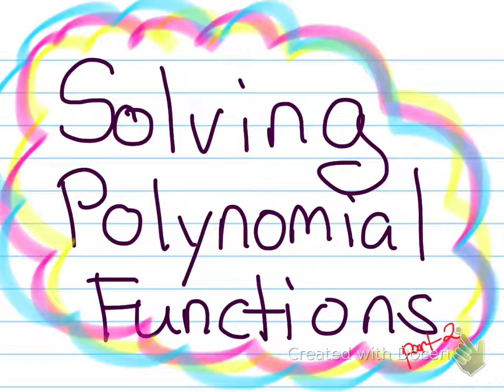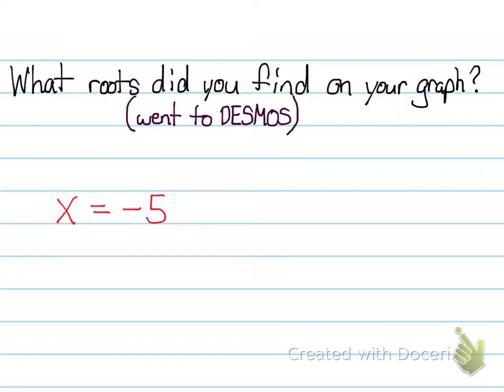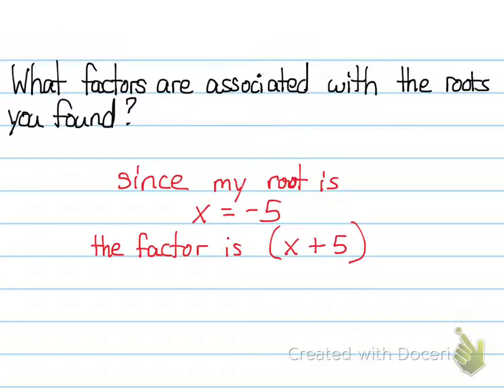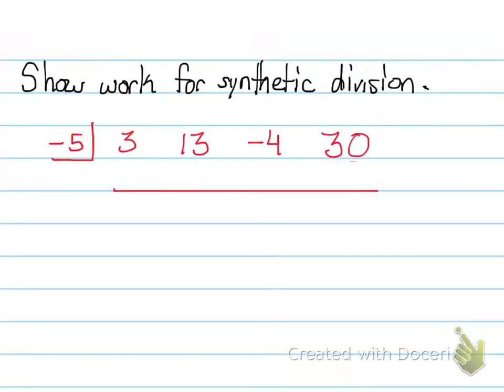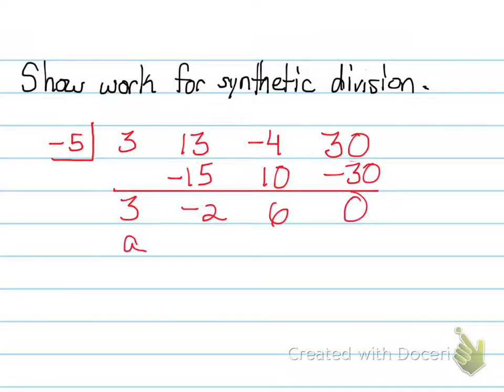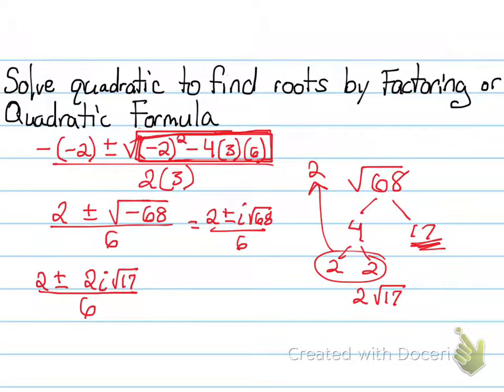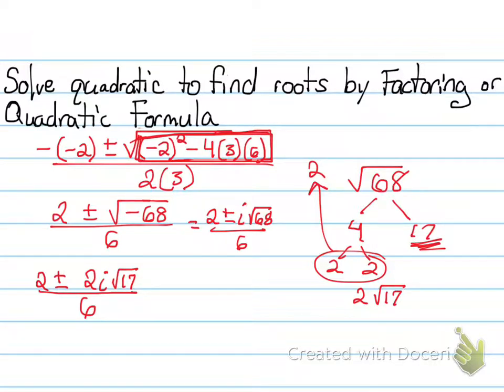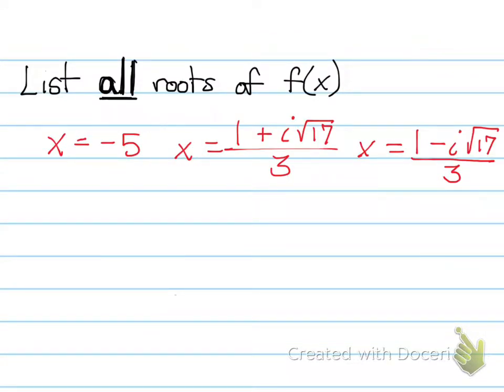Solving Polynomial Functions (Part 2) updated